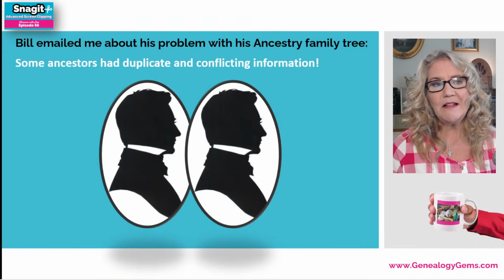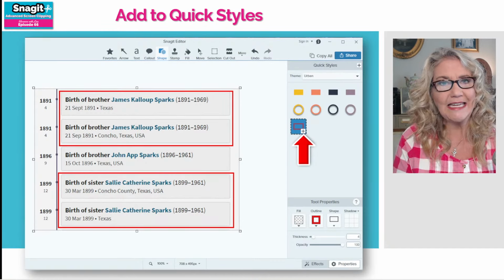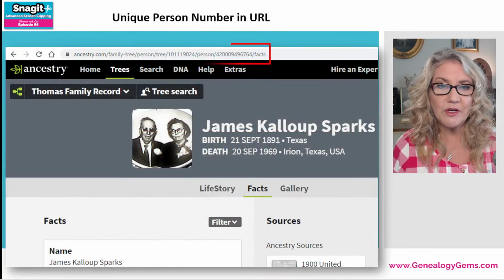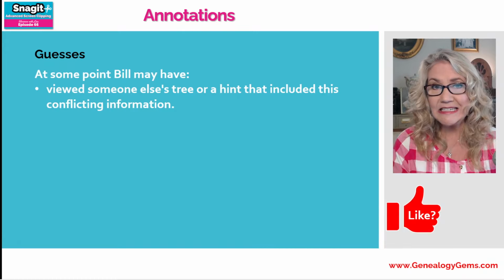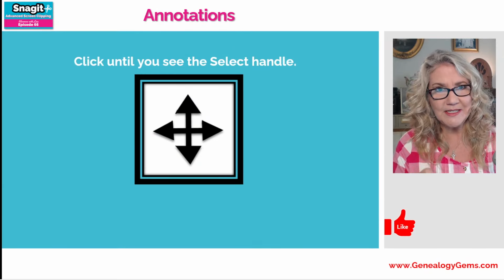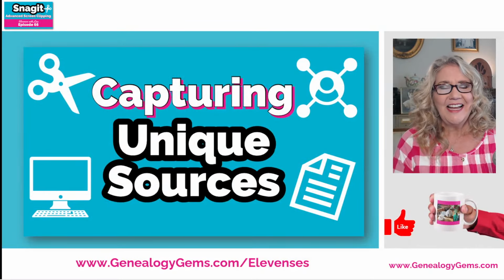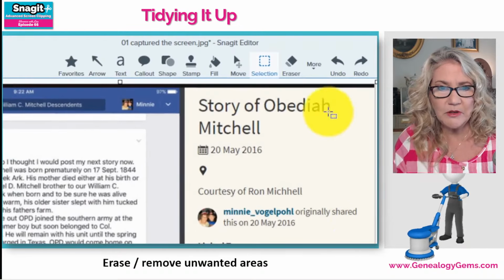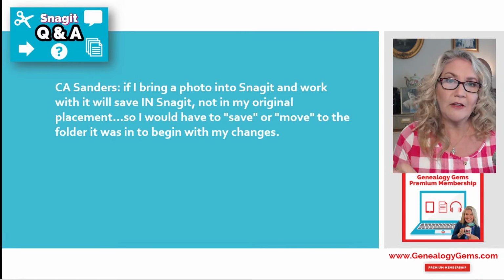Snagit part 2 - Advanced Screen Clipping for Genealogy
Live show 8/12/21 11am CT -  Part on using Snagit screen clipping for genealogy
👇🖱 Click SHOW MORE  for this episode 66
💎Even if you don't use Snagit, or if you're a newbie or still deciding whether you want to use it, this video will give you tangible examples of what it can do for you.
If you are already using Snagit, this session will definitely take your skills to the next level.

Don't worry if it initially shows as Euros in the cart. When you enter your address including country, it will convert the currency appropriately. (We will be compensated at no additional cost to you, which makes the free Elevenses with Lisa show and notes possible.)

⌚ Chapters: Available after the live show.
00:00 Introduction to Snagit
03:13 Discount code
06:46 Problem-solving with Snagit
09:37 how to annotate
10:27 How to Undo in Snagit
10:36 Using the highlighter
11:18 Create a shape - format a shape
13:00 How to create Styles in Snagit
14:47 Creating Favorites
22:52 combining images in Snagit - use templates
29:53 editing annotations
33:47 How to select items
40:30 Capturing and cleaning up images
44:54 How to get your mouse pointer / curser back in Snagit
46:38 How to erase
48:41 Grab Text OCR Translation
49:25 Send from Snagit to Evernote
49:45 Share Destinations
50:15 Creating Preset
51:37 older versions
52:16 Printing
52:51 Saving Photos
54:17 Keeping Snagit up to date
55:06 how many computers - license

✏SIGN UP for our newsletter & receive my free genealogy search cheat sheet.